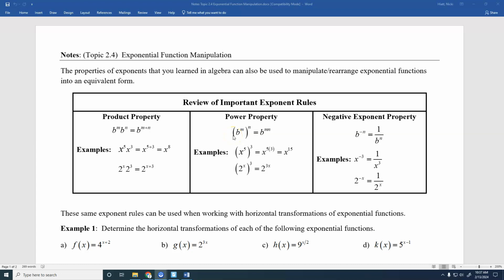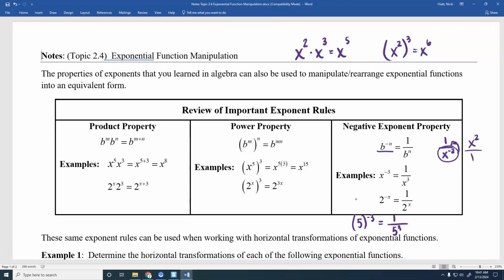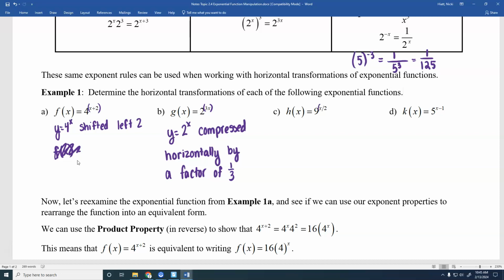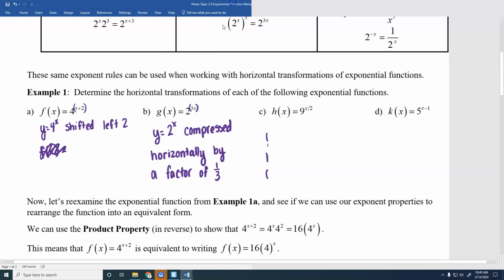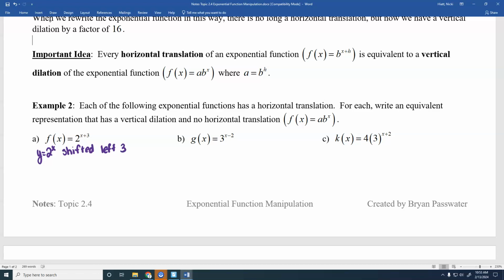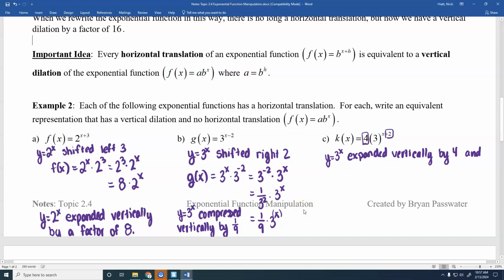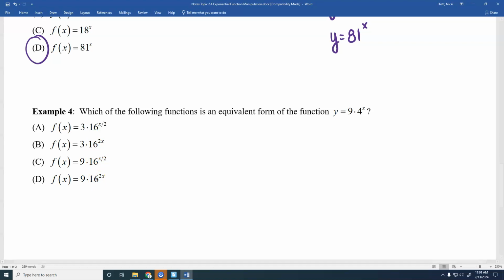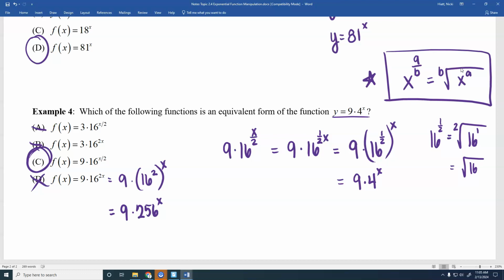AP PreCal: Notes 2/13